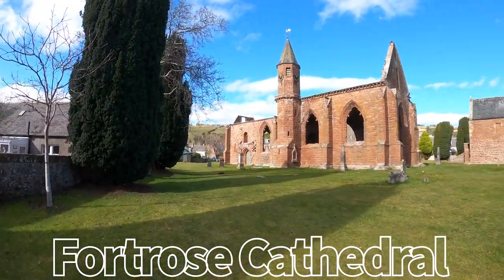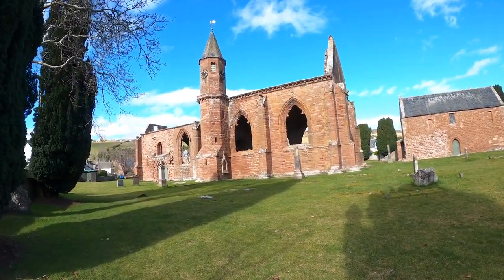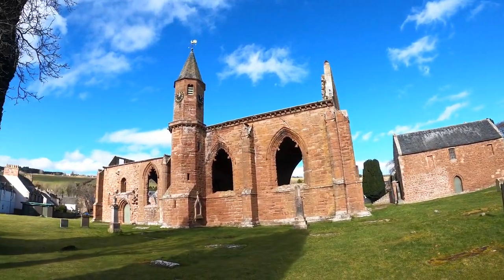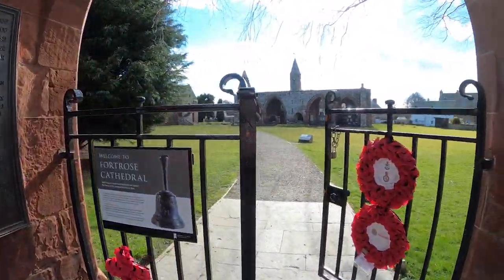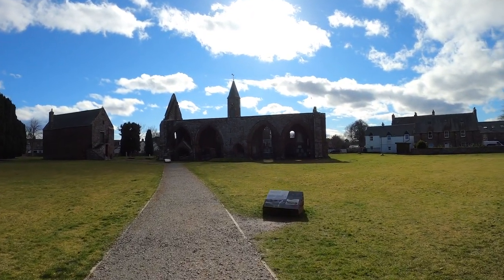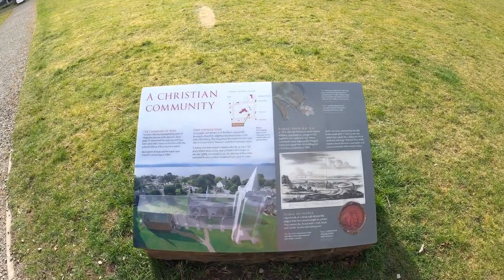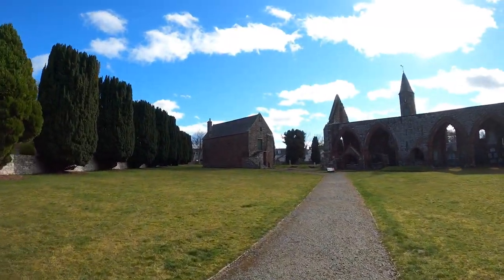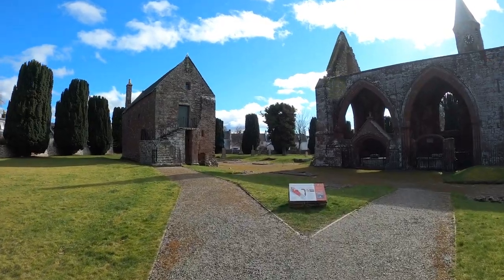Fortrose Cathedral in Scotland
This short video shows you a little walk around Fortrose Cathedral,  located on the Black Isle near Inverness. It was the episcopal seat of the medieval Scottish diocese of Ross in the Highland region of Scotland. Dating back to the 13th century.